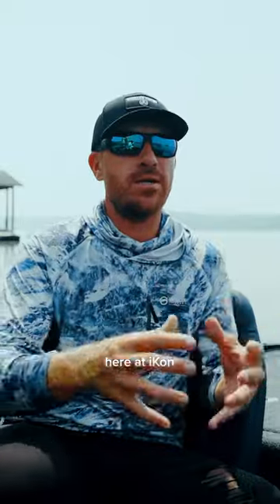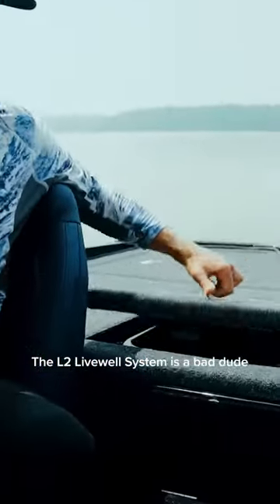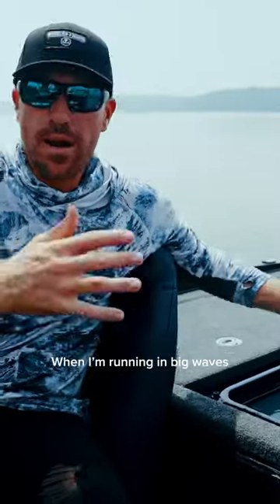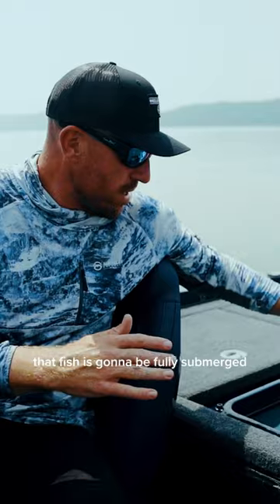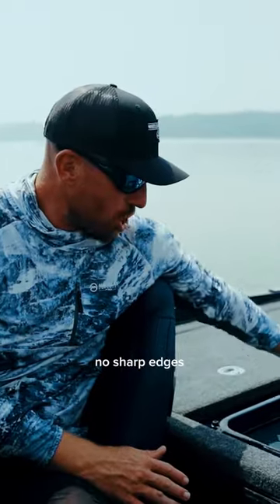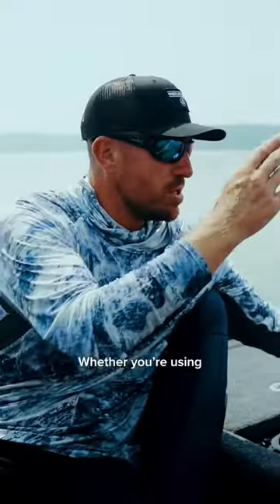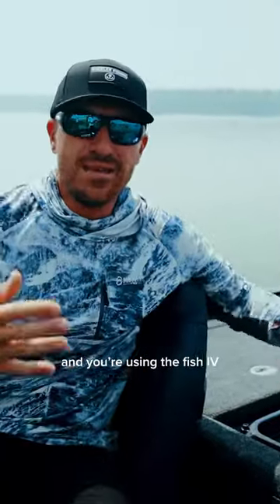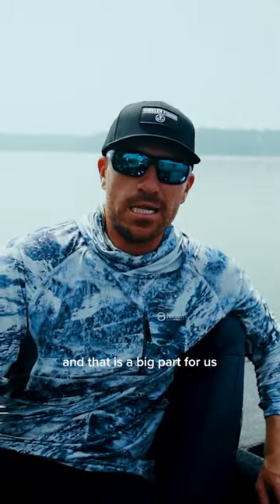iKon is committed to protecting our resources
Jacob Wheeler is not just talking; he's heralding a revolution with iKon Boats' Drive For Fishing Conservation. This is a must-see discussion for all anglers committed to both the sport and the sustainability of our waterways. Join us as Jacob Wheeler dives deep into how iKon Boats is pioneering efforts in fishing conservation without compromising on performance or innovation.

From the latest technologies that ensure reduced water pollution to design features aimed at conserving marine life, iKon Boats is setting new standards. Discover the future of sustainable angling and why iKon Boats is the brand leading the charge.

Get ready to embark on a transformative journey that redefines what it means to be an angler in today's world. Let's drive the movement for fishing conservation together, led by the insights and expertise of Jacob Wheeler.